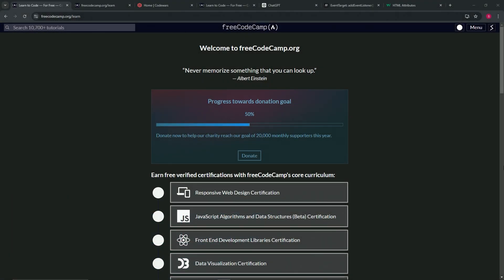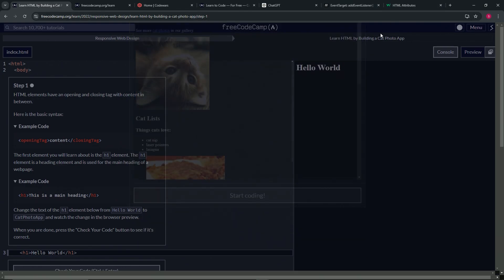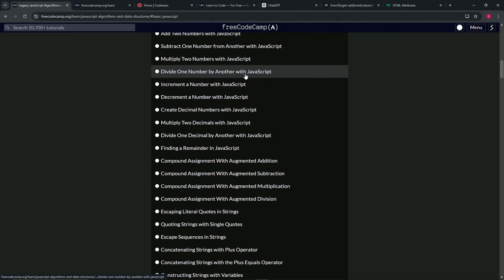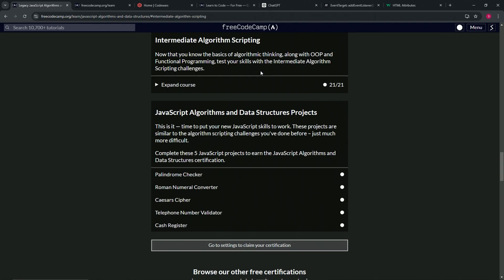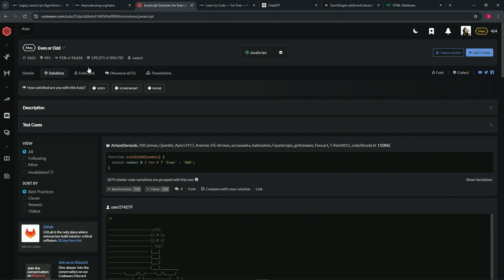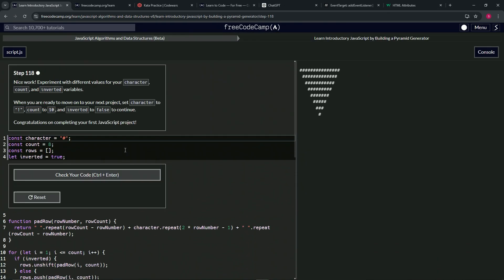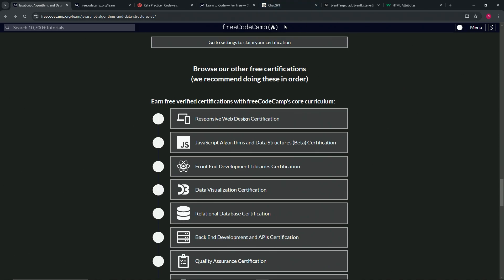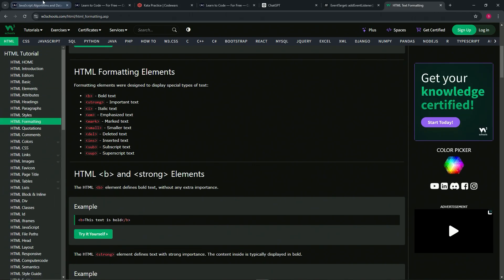Fall 2024: Learn Programming for Free - A List of the Best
🌟 "Learn to Code for Free: Your Ultimate Guide with FreeCodeCamp and CodeWars" 🌟

Welcome to our comprehensive guide on how to kickstart your coding journey without spending a dime! If you're ready to dive into the world of coding, this video is for you. We'll walk you through the best free resources available, focusing on FreeCodeCamp and CodeWars, to help you become proficient in web development and beyond.

📌 **Key Learning Objectives**:

**Getting Started with FreeCodeCamp**: Learn how to navigate FreeCodeCamp's platform to maximize your learning. We'll start with the Responsive Web Design certification, guiding you through the first steps of building a basic web application.

**From Basics to Advanced with FreeCodeCamp**: After mastering HTML and CSS, you'll move on to Legacy JavaScript Algorithms and Data Structures. These sections provide the foundation you need to understand programming concepts and problem-solving strategies.

**Enhancing Your Skills with CodeWars**: Discover how CodeWars can take your coding skills to the next level. We'll show you how to tackle coding challenges, starting with the easiest (8 kyu) and progressing to more difficult ones (6 kyu). This is where you'll apply what you've learned in a real-world context, moving from hand-holding tutorials to independent coding.

**Navigating Your Learning Path**: We'll discuss how to efficiently use additional resources like ChatGPT for quick problem-solving, MDN Web Docs for JavaScript, and W3Schools for HTML and CSS. These tools are invaluable as you continue to build your coding knowledge.

📊 **Your Roadmap to Success**:

Starting with FreeCodeCamp’s structured curriculum will provide you with a solid understanding of web development. Transitioning to CodeWars will then challenge you to apply these skills in a variety of scenarios, helping you think like a true developer.

✏️ **Step-by-Step Learning Plan**:

1. **Responsive Web Design**: Start with the basics of HTML and CSS on FreeCodeCamp.
2. **Legacy JavaScript Algorithms**: Move on to learning JavaScript and its core concepts.
3. **CodeWars Challenges**: Sharpen your coding skills with CodeWars by solving progressively harder challenges.
4. **Advanced Learning**: Return to FreeCodeCamp or explore specialized areas like machine learning or web development based on your interests.

🌍 **Join the Community**:

Coding can be a solitary journey, but it doesn’t have to be. Engage with the FreeCodeCamp community and join coding forums to share your progress, ask questions, and learn from others’ experiences.

📈 **Tools and Resources**:

Utilize ChatGPT for quick explanations, MDN Web Docs for in-depth JavaScript learning, and W3Schools for mastering HTML and CSS. These resources will support your learning as you progress.

Ready to start coding for free and build your skills in web development and beyond? Follow our guide, utilize the resources we’ve discussed, and embark on your coding journey today!

I'm coming for those spots, T-Series / MrBeast.